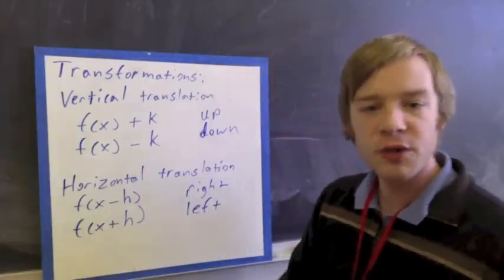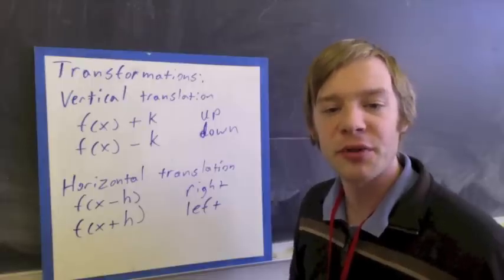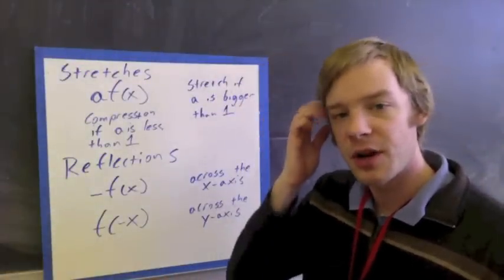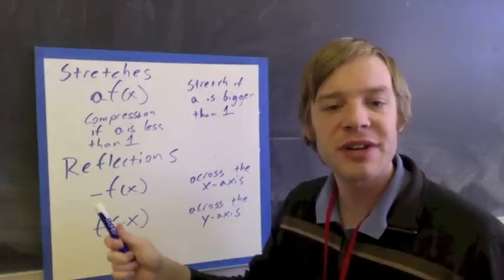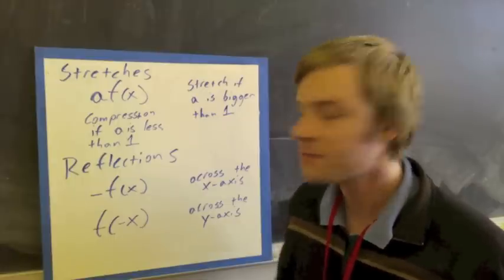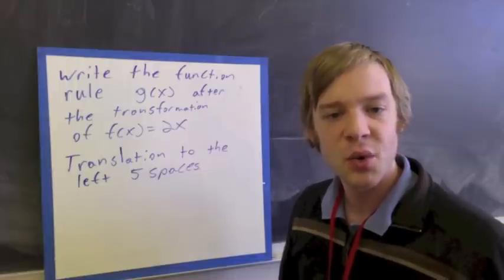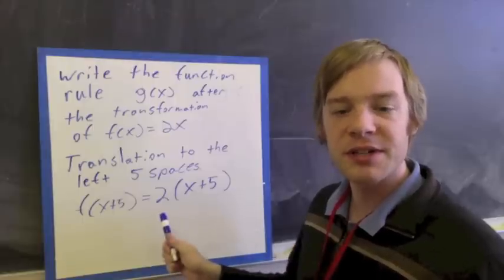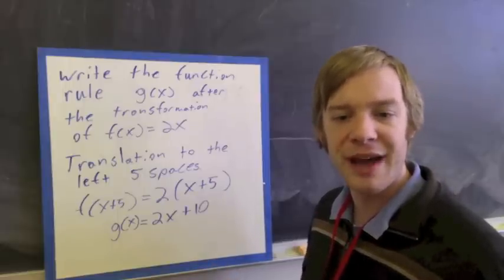Transformations on a Function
How functions are related and how changing a function affects its graph.

I introduce how to perform translations, reflections, and stretch/compressions on a given function.